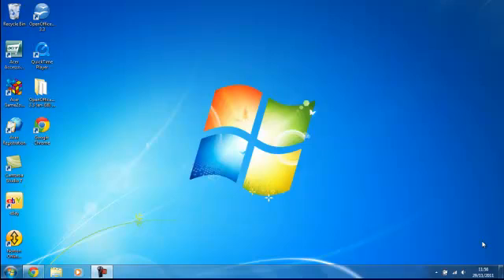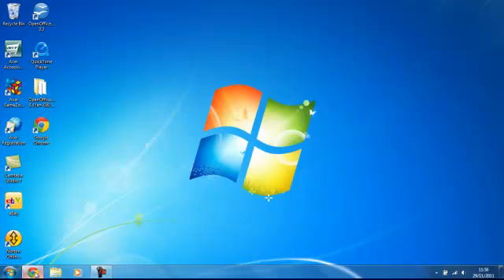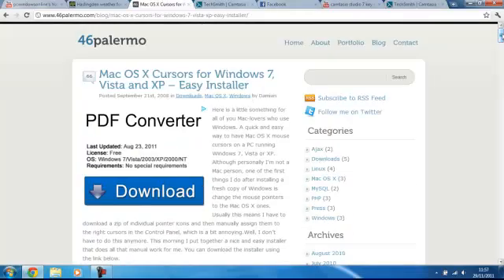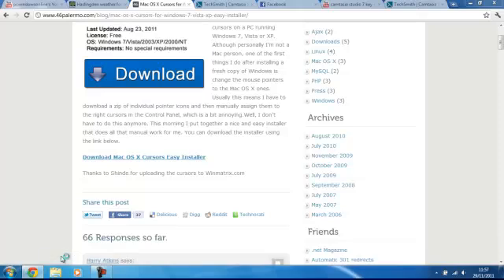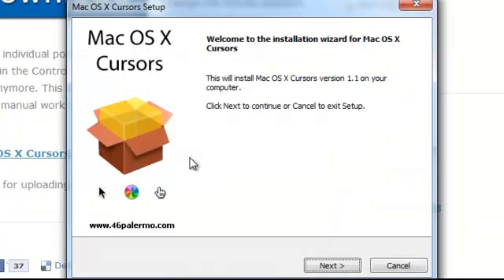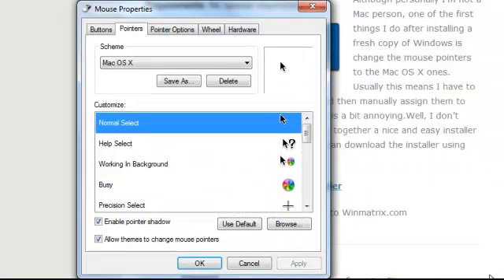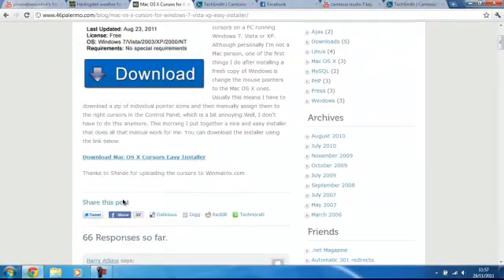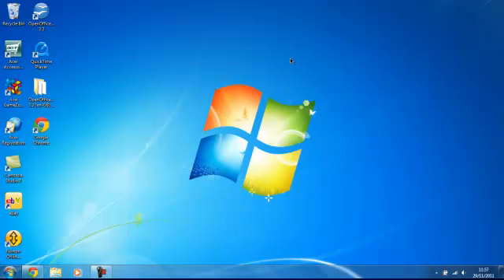Mac OS X Cursors for Windows 7, Vista and XP -- Easy Installer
Download a quick and easy Mac OS X cursors installer for Windows 7, Vista and XP.